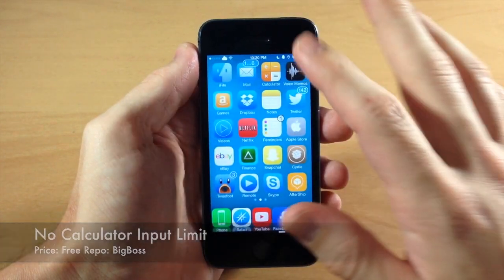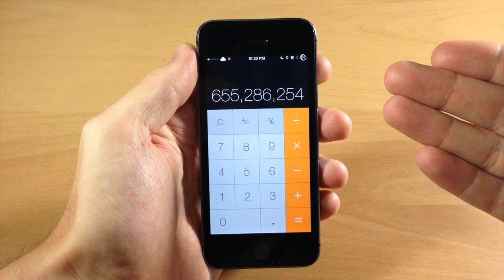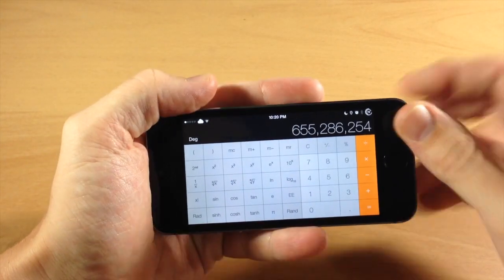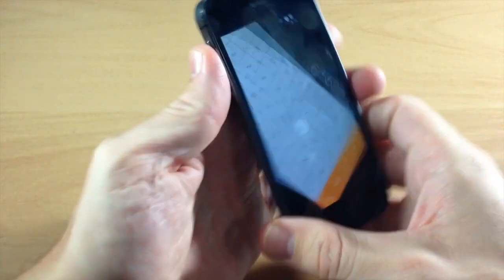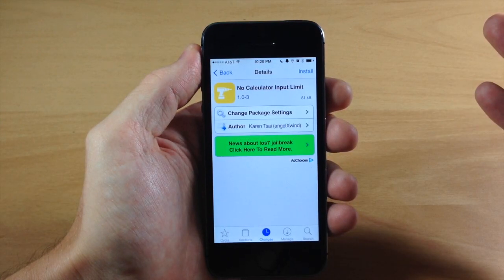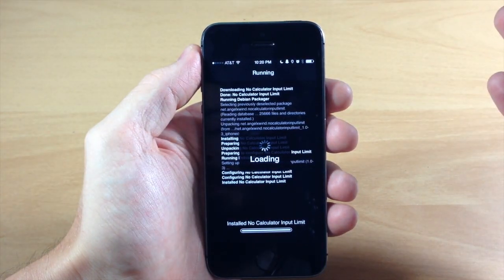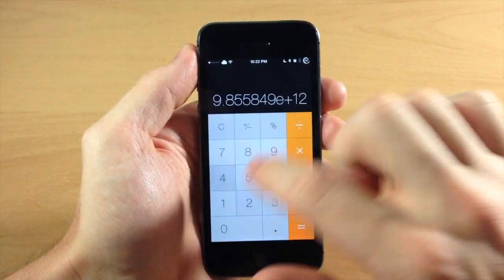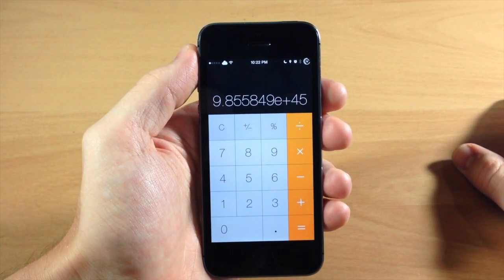iOS 7 Jailbreak Tweak: No Calculator Input Limit - FREE